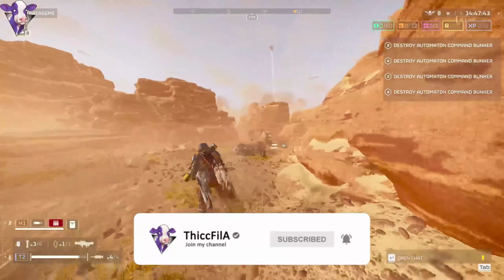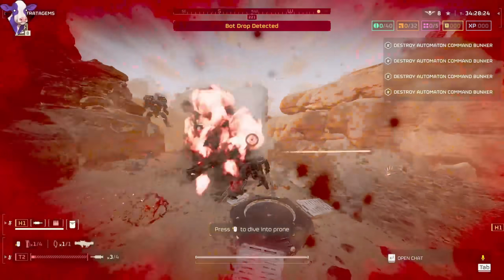Factory Strider All Weakness and All Support Weapons Helldivers 2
In this video we will cover the entire mechanics of the Factory Strider. How/Where to find them. And every support weapon that can kill them. I tried to cover everything, and now that you know this about factory striders, you can go out and easily beat them.

Timestamps:
00:00 Factory Strider Weakpoints, All Support Weapons, Where they spawn
01:01 The 3 destructible weapons it has
01:22 Cannon Turret on top
01:48 Gatlin Guns on front/bottom
02:40 Devestator Fabricator
03:33 Face Weakpoint
04:19 Leg Weakpoint
05:15 Blazing Boost Sponsor
05:47 How do you find them?
06:55 All Support Weapon Showcase
07:27 Spear
08:35 Autocannon
09:33 Laser Cannon
9:53 Recoilless Rifle
10:15 Expendable Anti Tank
10:33 Quasar Cannon
10:59 Heavy Machine Gun
11:18 HMG Emplacement
11:33 Anti Material Rifle
12:03 Arc Thrower
15:17 500kg + Orbital precision strike
16:25 Autocannon Sentry